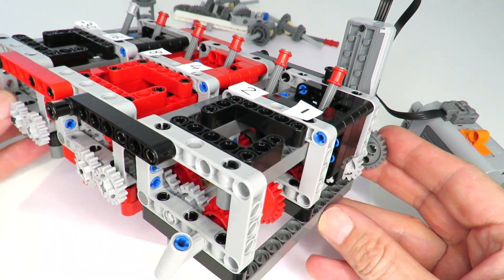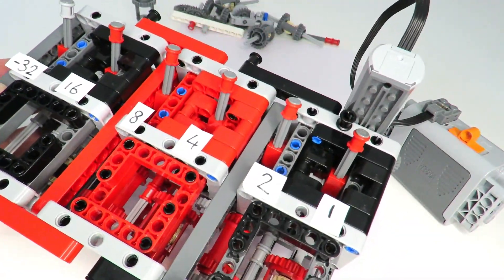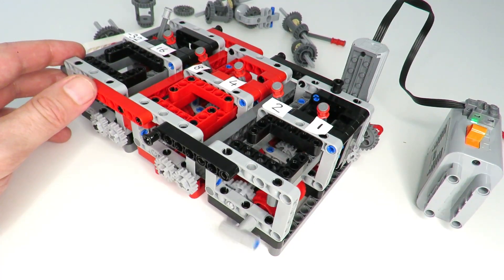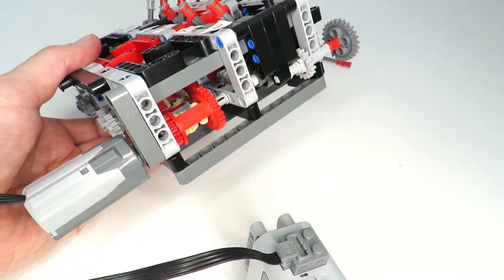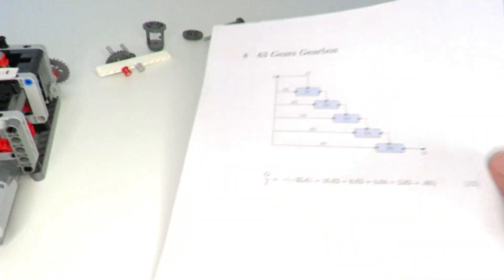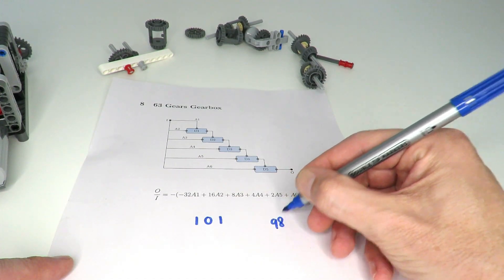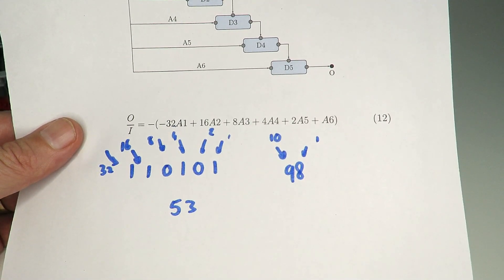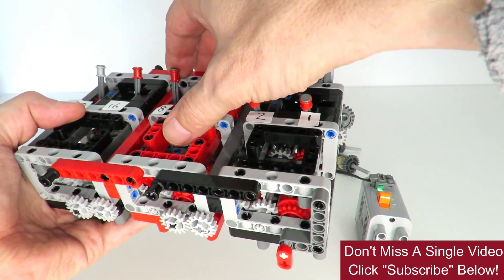Lego Technic MOC 63 Speed Gearbox, including reverse!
Here I demonstrate a 63 speed selectable gear box using 6 selectors. The gearbox implements all gear ratios from -32:1 to 31:1. Five differentials are used for this design. Interestingly it has trouble when inverting the input and outputs. The build instructions for this lego technic gearbox are below. 32 reverse speeds and 31 forward speeds  can be selected as well as neutral.

TOP VIDEOS